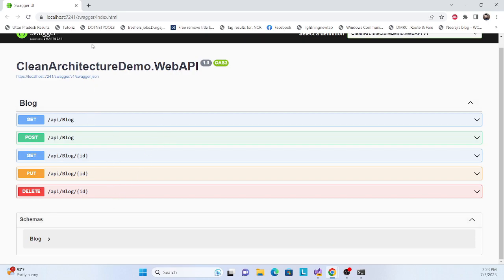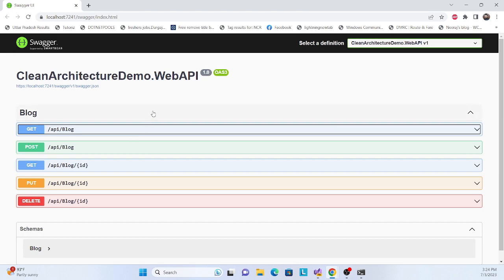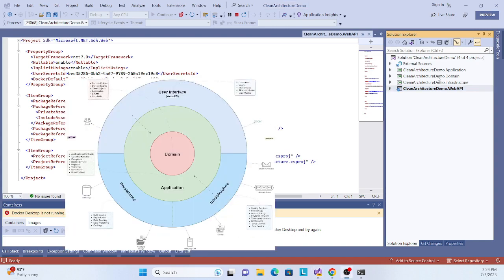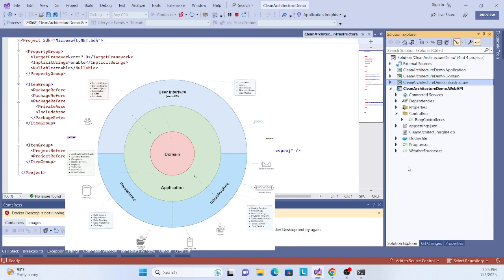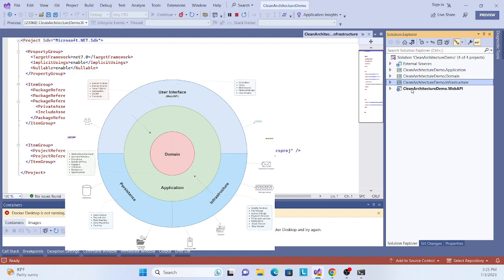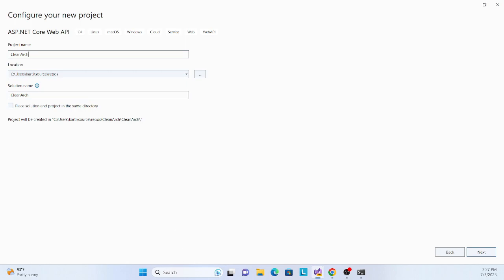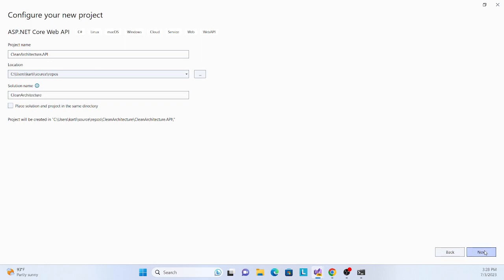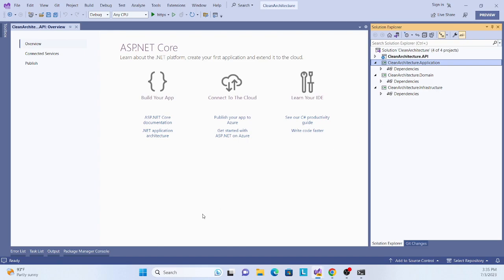Clean Architecture | Setup Project Structure | Part 1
Clean Architecture is a software design pattern that aims to create a modular and maintainable codebase by separating concerns and dependencies. It promotes the separation of concerns through multiple layers and enforces boundaries between them. In this response, I'll provide an overview of Clean Architecture principles and show you a sample code structure in .NET 7.

Clean Architecture Principles:

Separation of Concerns: The codebase is divided into distinct layers, each with its own responsibilities and concerns.
Dependency Rule: Dependencies flow inward, meaning outer layers do not depend on inner layers. This allows for easy replacement or modification of components.

Abstraction over Implementation: Interfaces and abstractions are used to define contracts, decoupling high-level modules from low-level details.
Testability: The architecture facilitates unit testing by enabling isolated testing of components at different levels.
Independence of Frameworks: The core business logic is not dependent on any specific framework or library, making it more portable and maintainable.

Sample Code Structure:

Here's an example of a sample code structure in .NET 7 based on Clean Architecture principles:

Presentation Layer (Web/API)

This layer interacts with the user and handles HTTP requests and responses.
It depends on the Application layer.
It contains controllers, view models, and other UI-related components.

Application Layer

This layer contains application-specific business logic and coordinates interactions between the Presentation and Domain layers.
It depends on the Domain layer.
It contains use cases, application services, and mappers.

Domain Layer

This layer represents the core business logic of the application.
It is independent of other layers and contains domain models, entities, interfaces, and domain services.

Infrastructure Layer

This layer provides implementations for external dependencies, such as databases, external services, or third-party libraries.
It depends on the Domain and Application layers.
It contains data access implementations, repositories, external service clients, and other infrastructure-specific components.